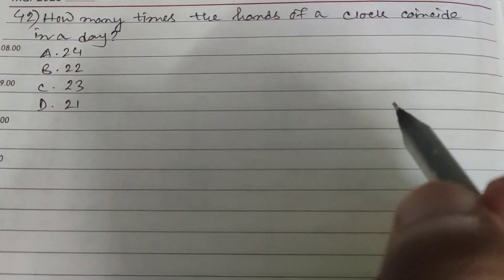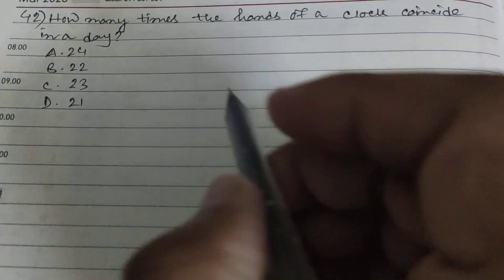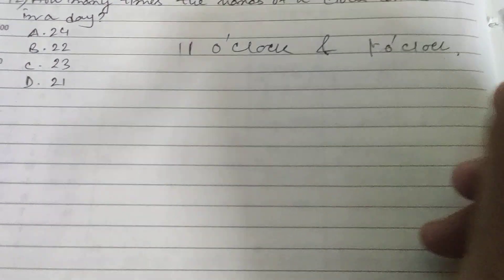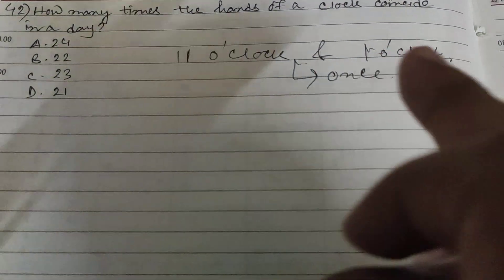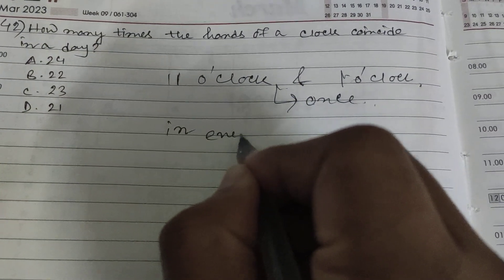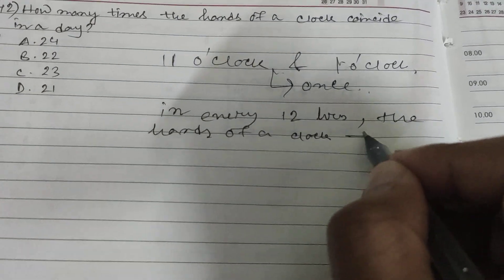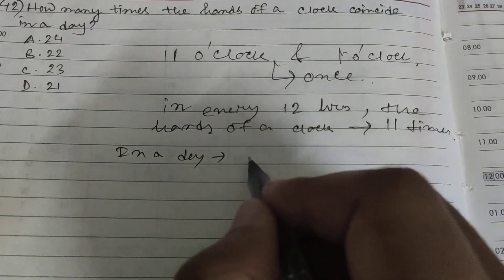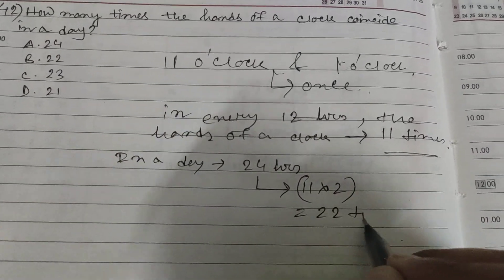42. How many times the hands of a clock coincide in a day? || Apti Master